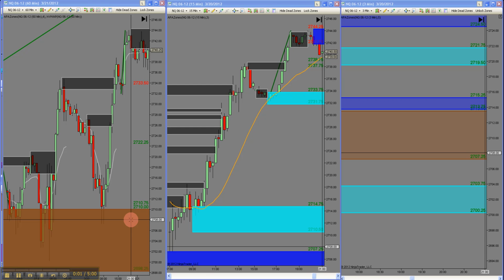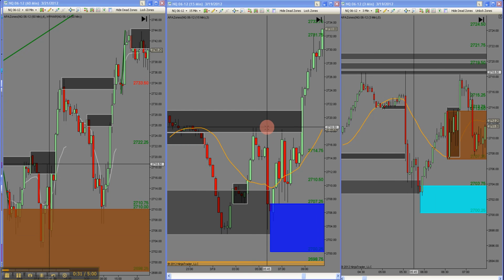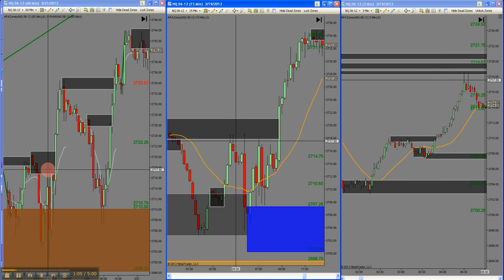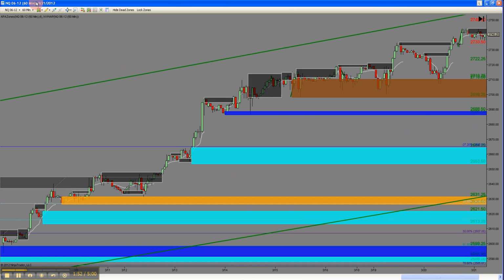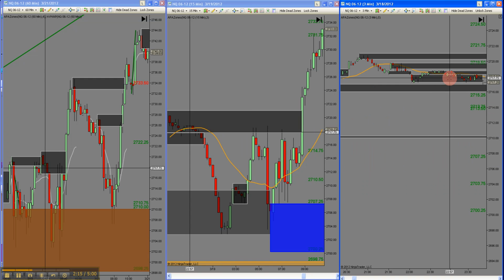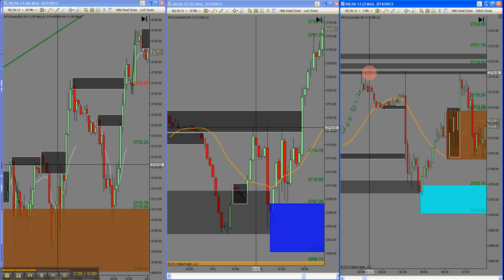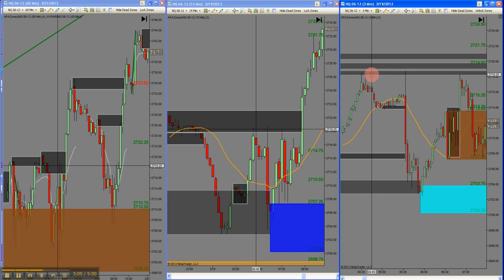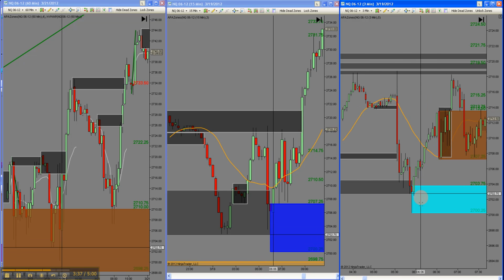Trend-Following Part 3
This can all seem very complex. To learn the basics we have a simple, value packed 4 week online course for you

Other helpful links:
If price action is new to you